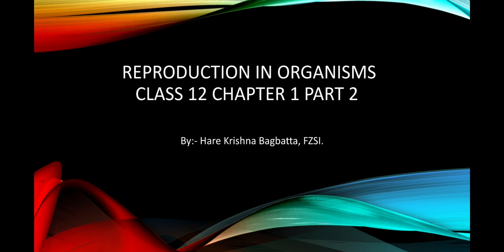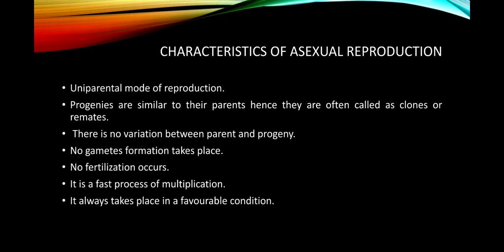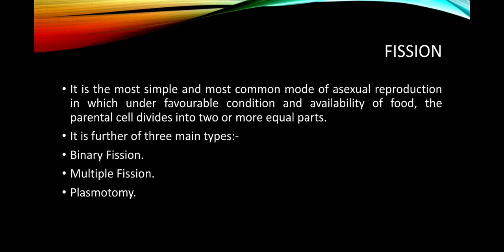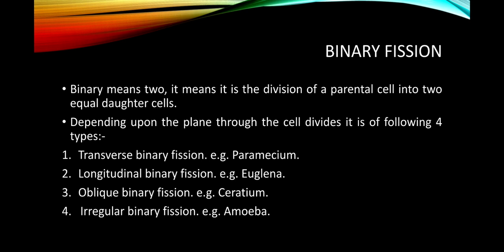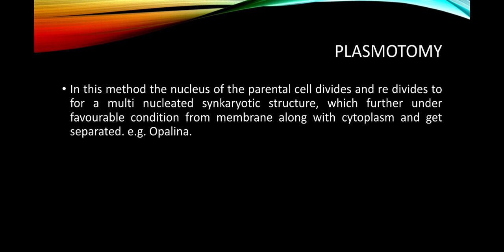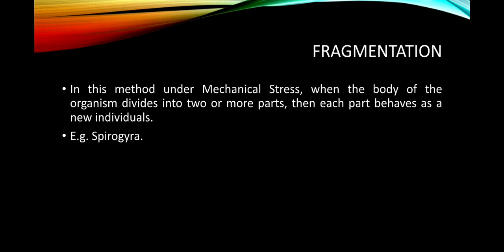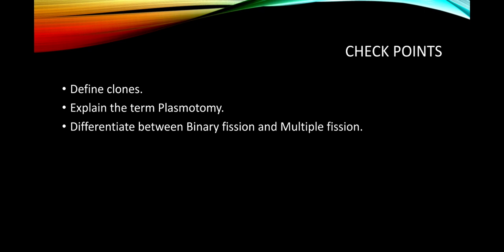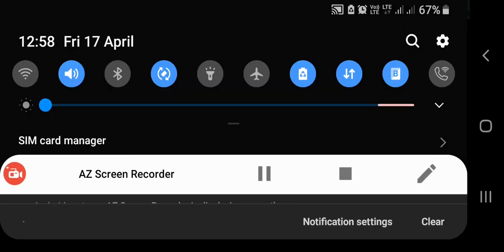Reproduction in organisms. Class 12, chapter 1 part 2.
This chapter includes modes of asexual reproduction in in plants. This is the first part, in this fission and fragmentation were discussed.